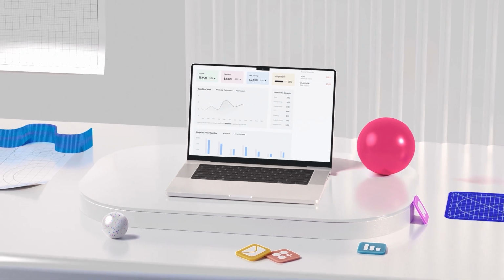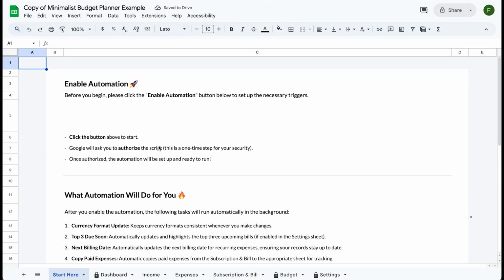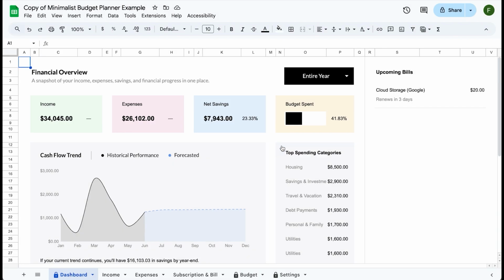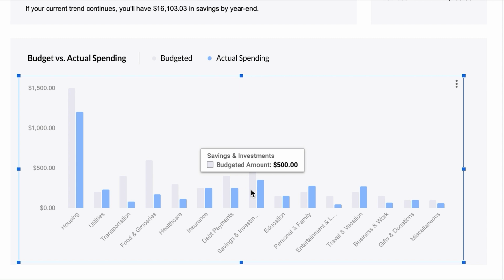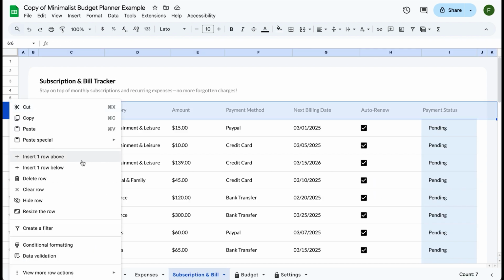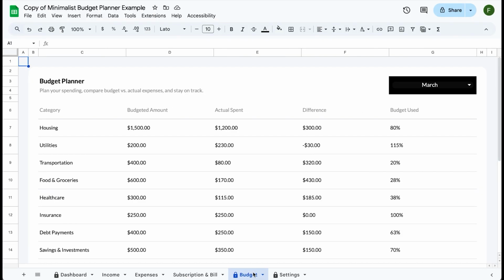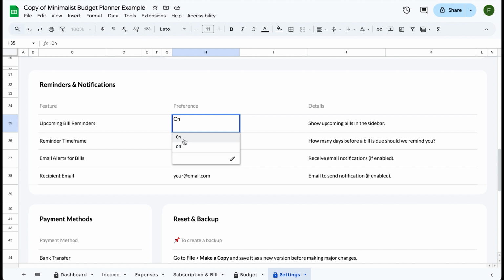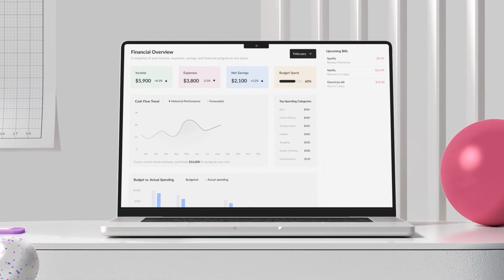The Only Finance Tracker You Need! | Google Sheets Template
📊 Take control of your finances effortlessly!

This Minimalist Budget Spreadsheet is designed to help you track income, expenses, savings, and subscriptions with ease. Whether you're budgeting for personal use or managing your small business finances, this Google Sheets template has automation features that make tracking seamless!

🔹 Features you'll love:
✅ Dashboard with cash flow trends, forecasts & spending insights
✅ Income & Expense tracking with automatic date entry
✅ Subscription & Bill management with auto-renew & notifications
✅ Budget Planner to compare planned vs. actual spending
✅ Customizable settings: currency, categories, payment methods & reminders

🎥 In this video, I'll walk you through:
0:00 – Introduction
0:29 – How to Access Your Template
0:53 – Setting Up Automation (One-Time Step)
1:33 – Dashboard Overview & Features
2:38 – Income & Expense Tracking
3:05 – Subscription & Bill Management
3:52 – Budget Planning & Customization
5:18 – Final Thoughts & Where to Get Your Copy